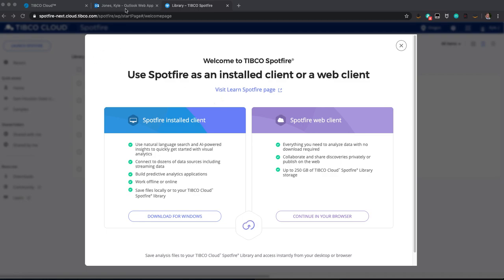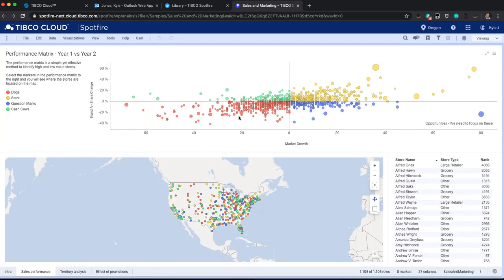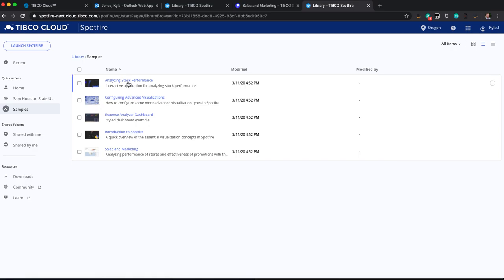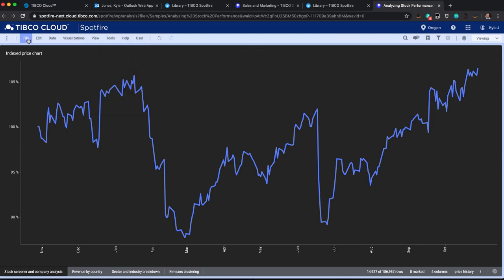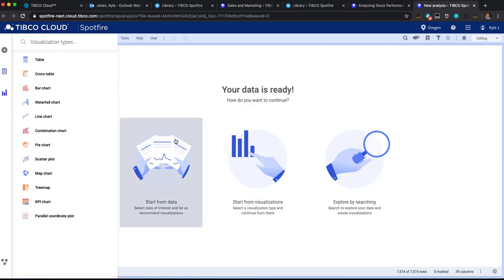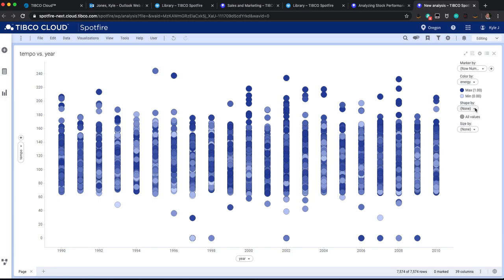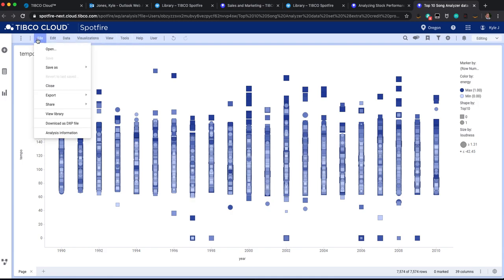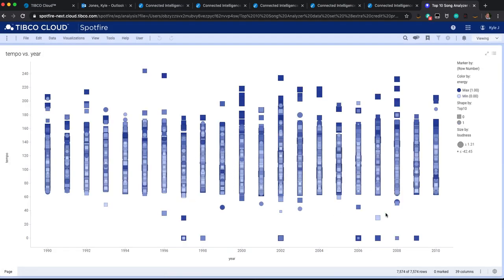Getting started with Spotfire | creating a scatterplot | Business Statistics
I use Spotfire to make some simple graphs.

First, I verify my Spotfire account in my email and now I'm at the Spotfire website. I can either download Spotfire onto my computer or use it in the browser. Since I don't have a Windows machine and we're not using a huge dataset, I'm going to use the browser version.

There are some sample datasets that I can use. I can also start a new project and import my own data. I imported a dataset of top 10 songs over time in different genres.

I started by looking at the data and then creating a visualization. I wanted to compare things over years, so I created a scatter plot with year on the bottom and tempo on the side. I didn't see much of a trend, so I changed the visualization to show energy over time.

I also sorted the data by top 10 and size by loudness. I saved the visualization and published it. I then signed out and signed back in using the link I generated. The graph was still there and ready to go.

Here are some of the key takeaways from the text:

Spotfire is a software that can be used to visualize data.
There are two ways to use Spotfire: you can download it onto your computer or use it in the browser.
You can import your own data into Spotfire or use one of the sample datasets.
Spotfire allows you to create different visualizations of your data.
You can save and publish your visualizations.